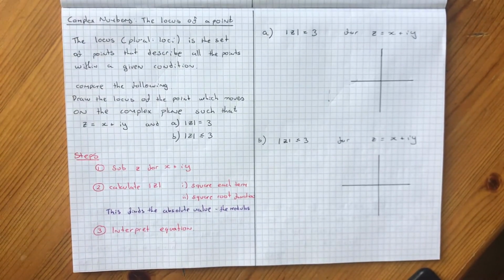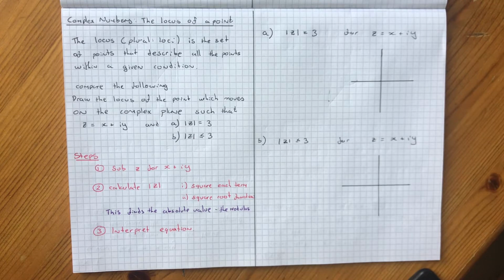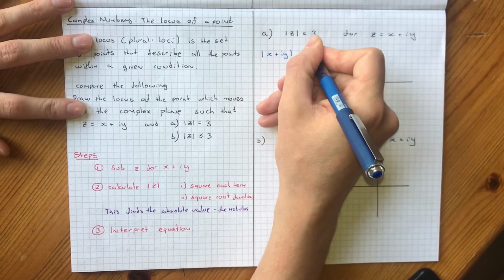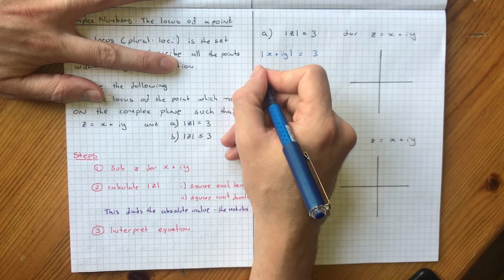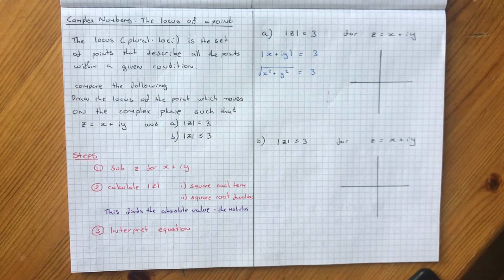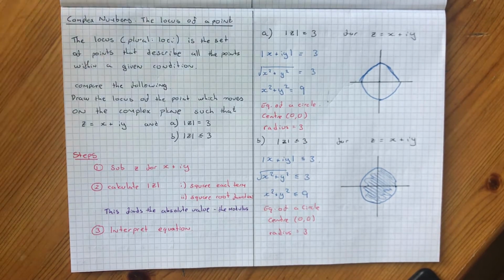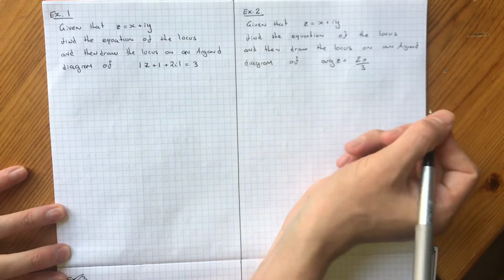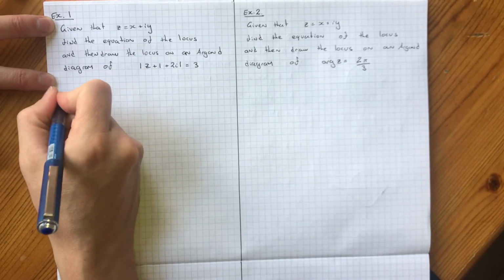AH - Complex Numbers: The locus